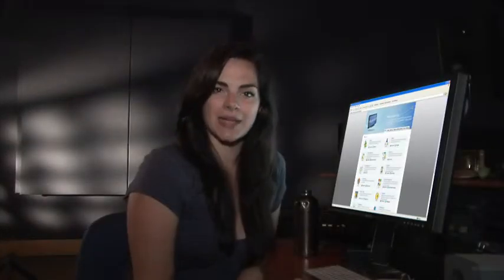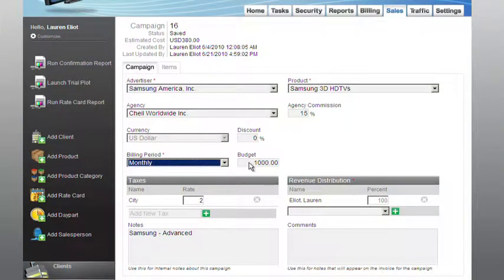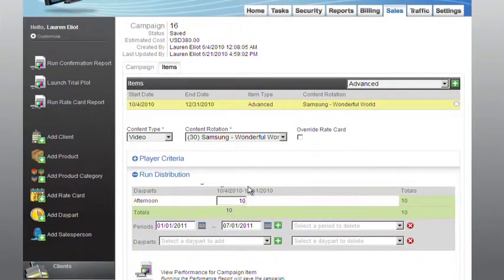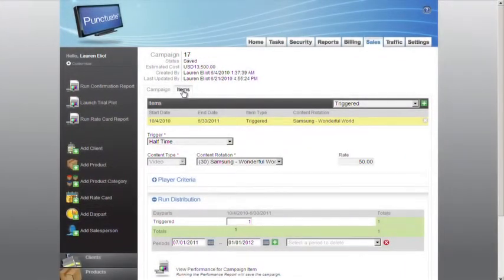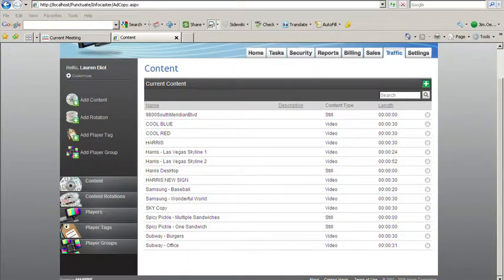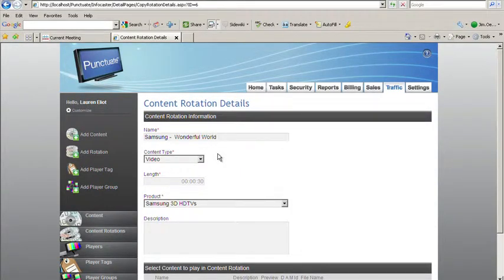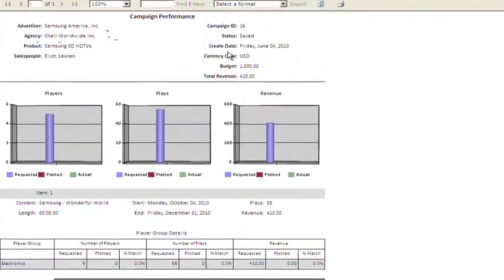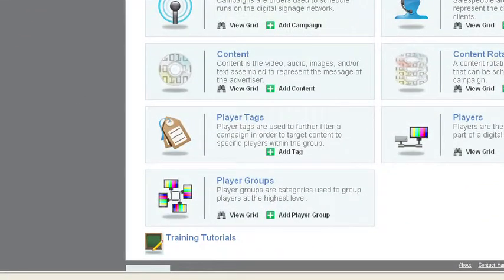Harris DS Training video part 8 - Punctuate Campaigns